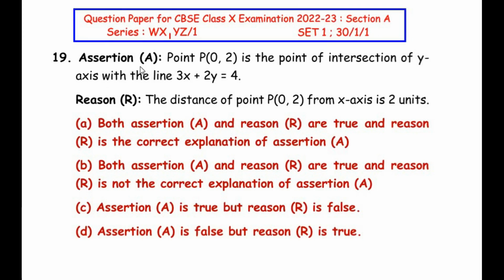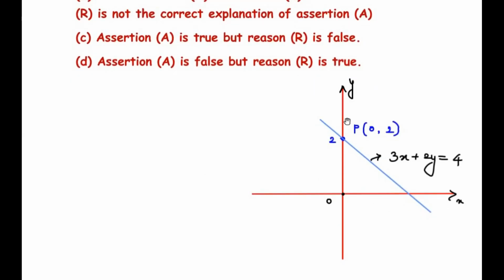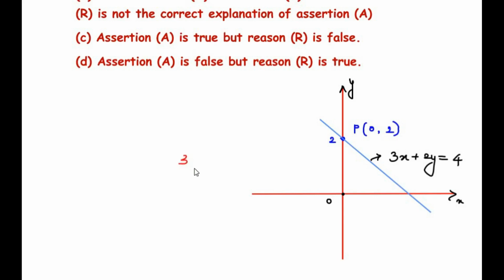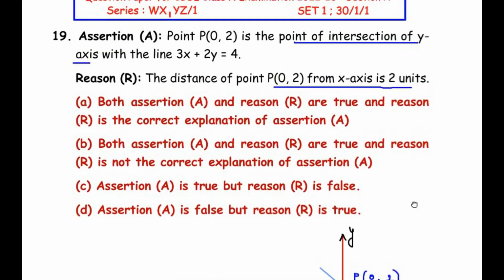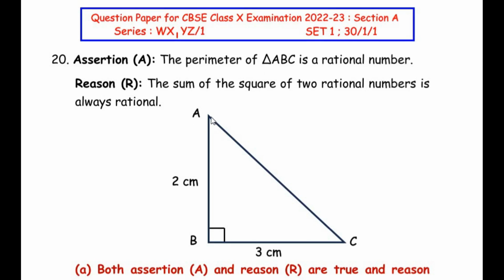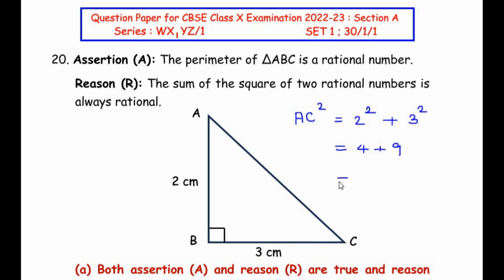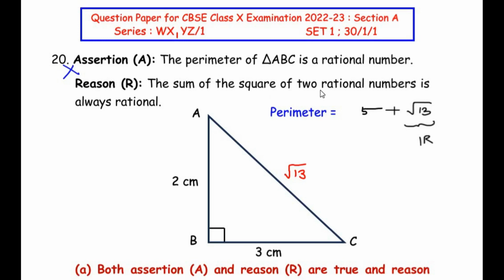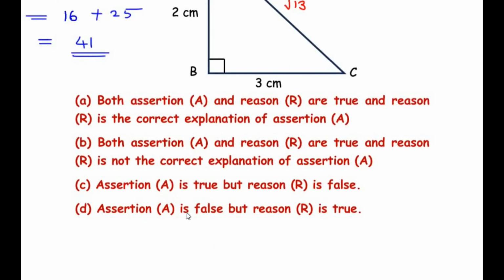Q19 & Q20 : Assertion and Reasoning Questions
This video explains two "Assertion and Reasoning" questions.
Question 19 is based on "Coordinate Geometry" chapter.
Question 20 is based on "Triangles" & "Real Numbers" chapters.

Questions with Timestamps:
00:12 - Q19) Assertion (A): Point P(0, 2) is the point of intersection of y-axis with the line 3x + 2y = 4.
Reason (R): The distance of point P(0, 2) from x-axis is 2 units.

02:18 - Q20) Assertion (A): The perimeter of ∆ABC is a rational number.
Reason (R): The sum of the squares of two rational numbers is always rational.